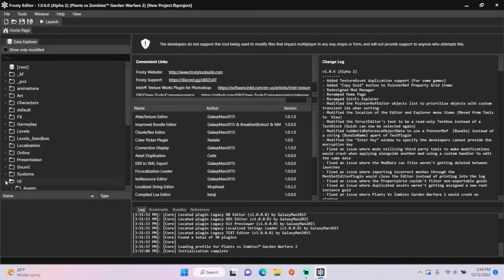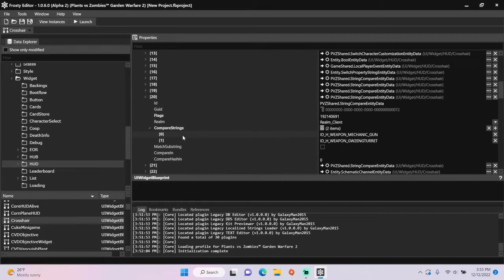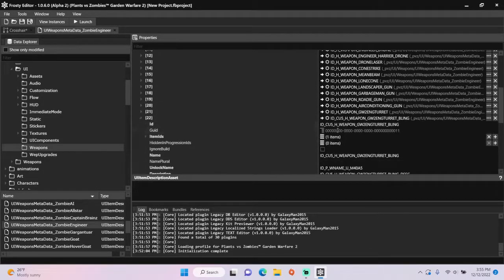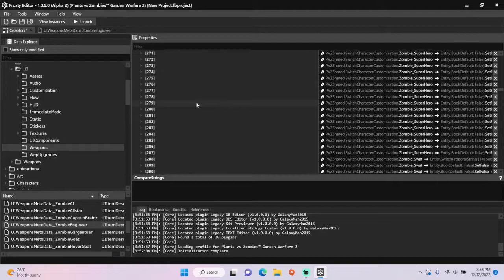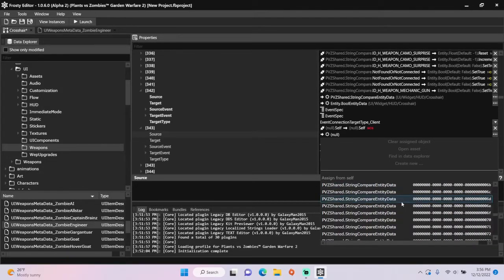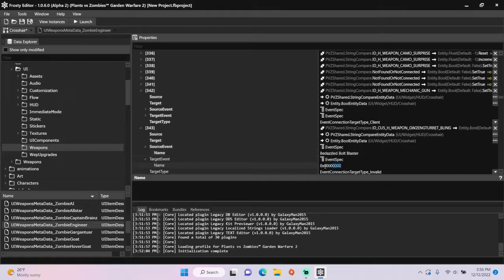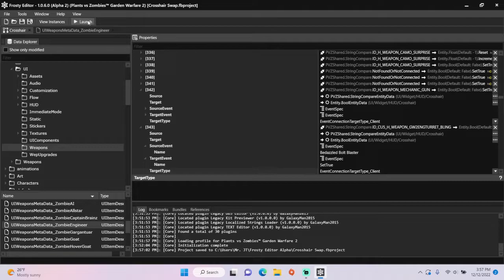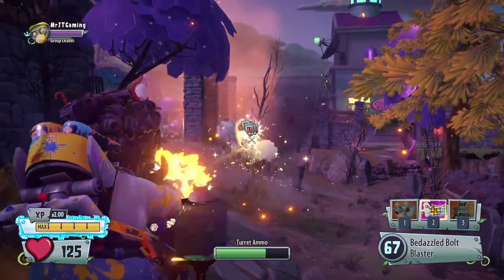Frosty Editor Tutorial #74: How to Edit Crosshairs in Plants vs. Zombies GW2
This video will show you how to edit crosshairs in Plants vs. Zombies: Garden Warfare 2 using Frosty Editor.